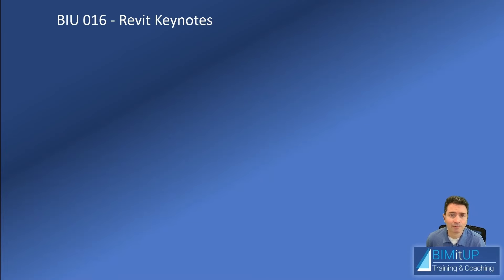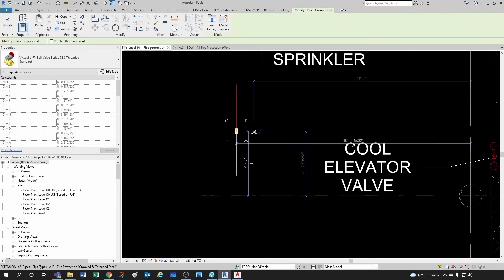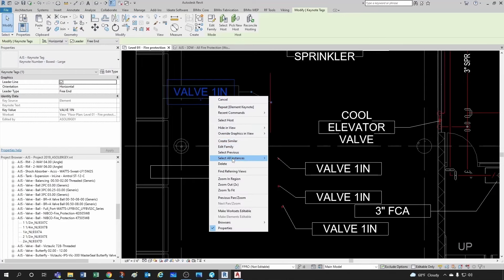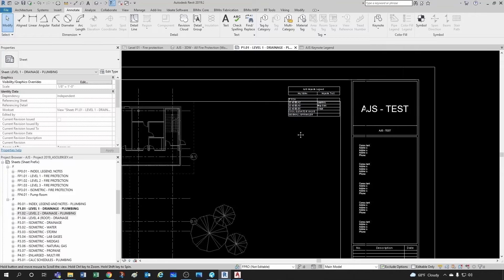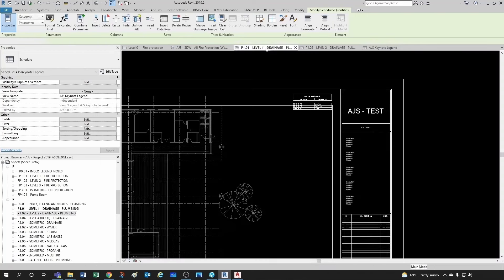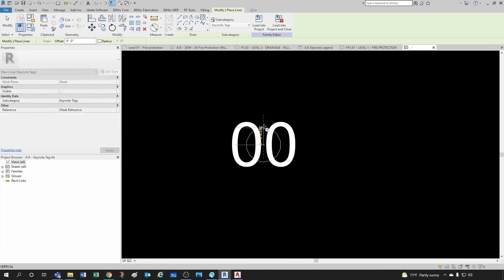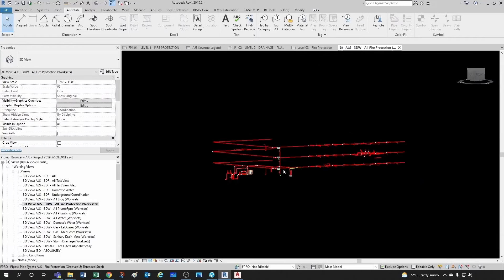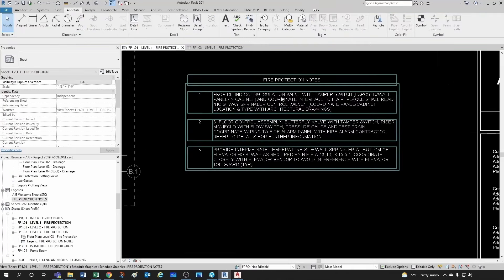Revit Keynotes - How to Create and Modify Keynotes and Keynote Schedules in Revit Tutorial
In this video tutorial, I will show you How to Create and Modify Keynotes and Keynote Schedules in Revit.
Detailed content:
• Introduction: (0:00)
• Element Keynotes: (2:30)
• Type Family Keynotes vs “Flexing” Family Keynote: (4:15)
• Using keynotes per “Revit Ideal World” specs: (8:30)
• Keynote Schedules (Legend): (10:45)
• Keynote Fire Format/Organization: (16:45)
• Keynote Schedule Settings: (18:15)
• Edit a Keynote Symbol: (19:05)
• User Keynotes: (21:20)
• More Schedule Formatting: (27:30)
• Tagging an Isometric: (28:30)